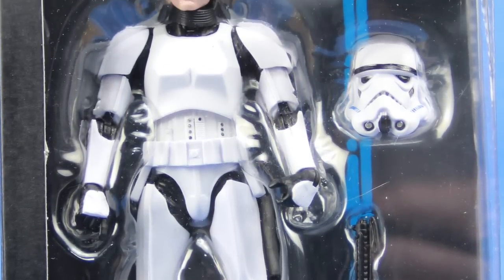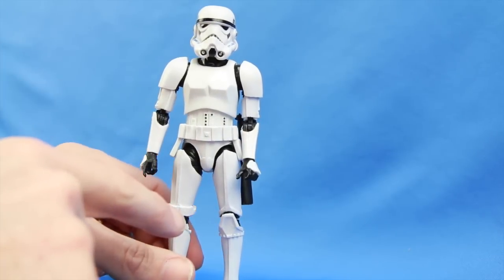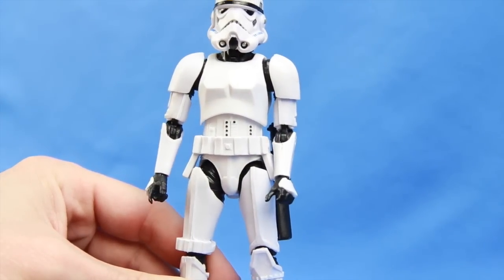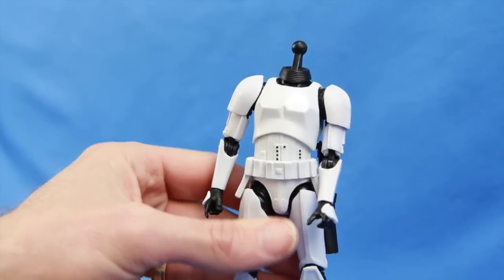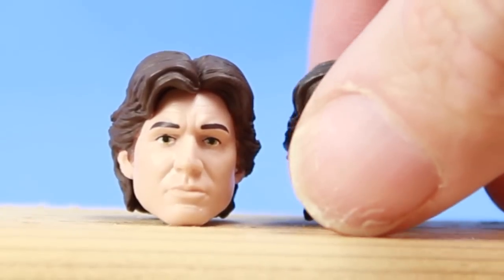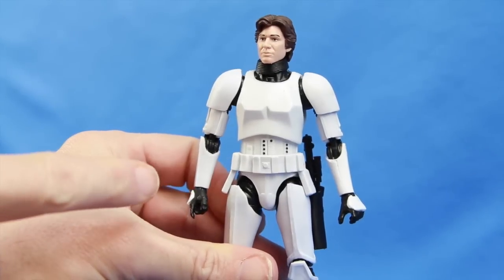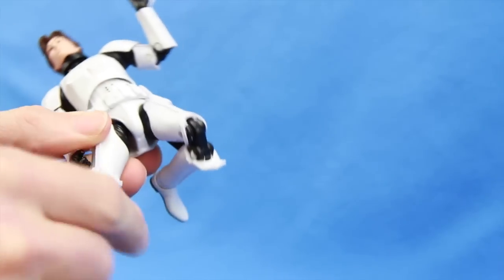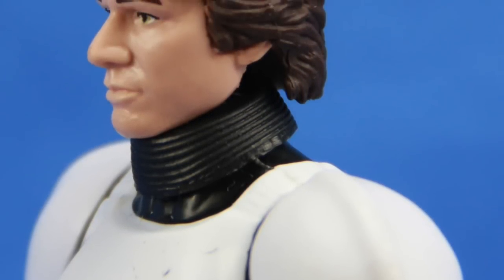Star Wars The Black Series 6" Han Solo In Stormtrooper Disguise Figure Review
For a full GALLERY of images for this figure head over